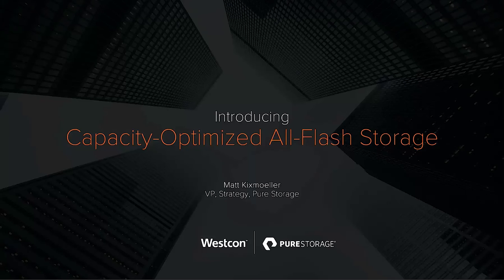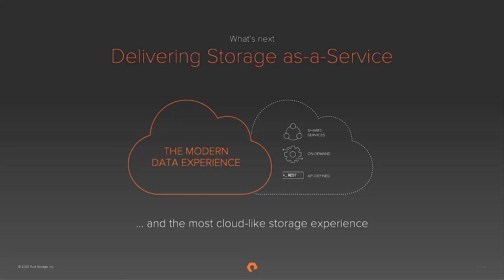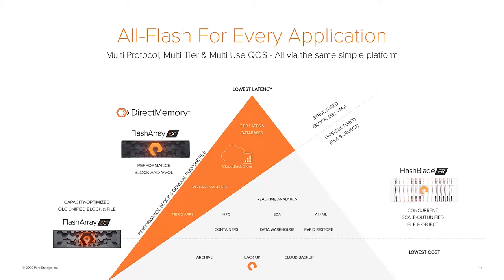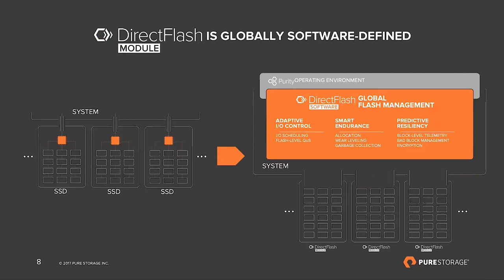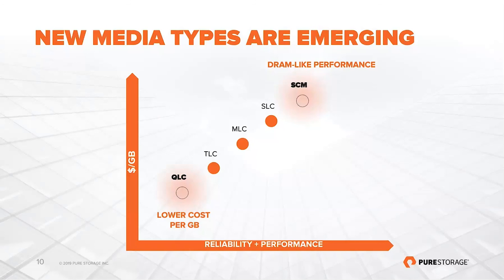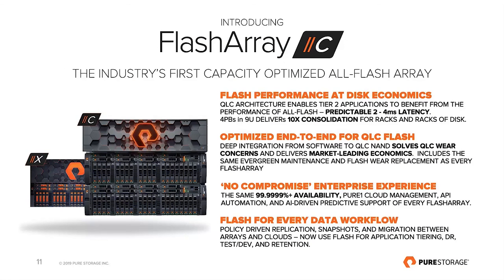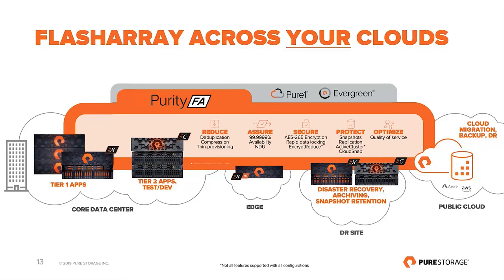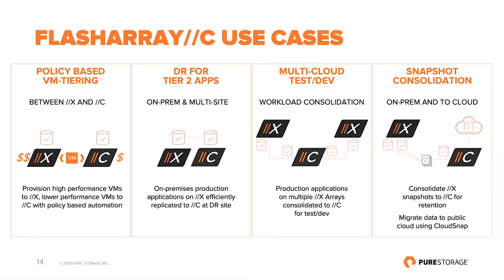Pure Storage Capacity optimised All flash Storage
Imagine 2020 Pure Storage   Capacity optimised All flash Storage